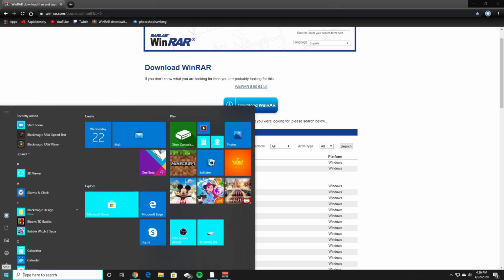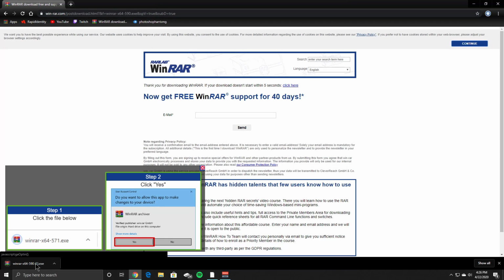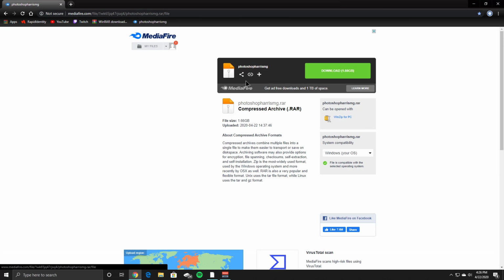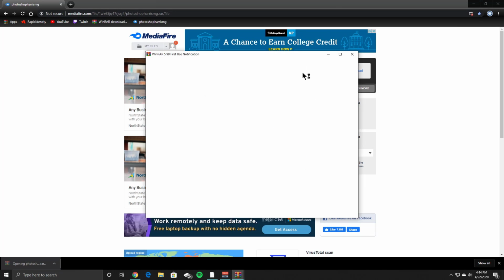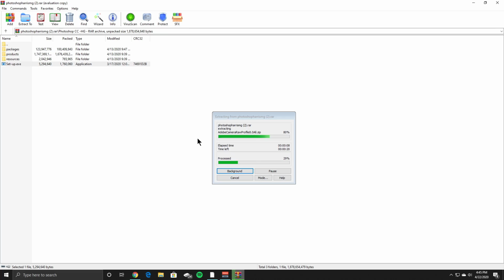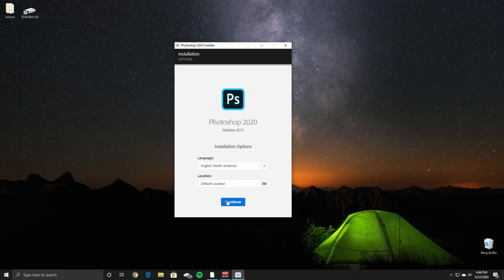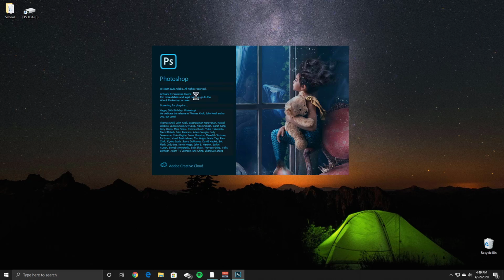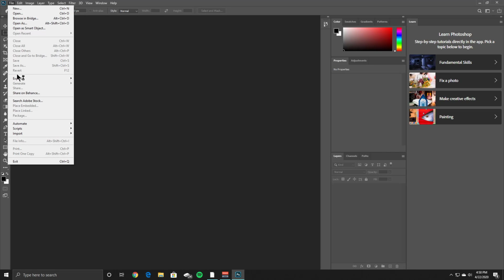How To Get Photoshop CC 2020 For Free!!! (WORKING APRIL 2020)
In this video I will be showing you how to get Photoshop CC 2020!

🔵XBOX ➔ xHarrisMG

🔵Leave questions/concerns in the comments below!